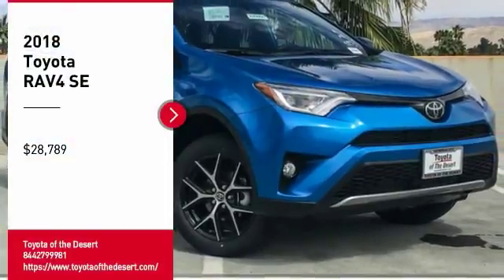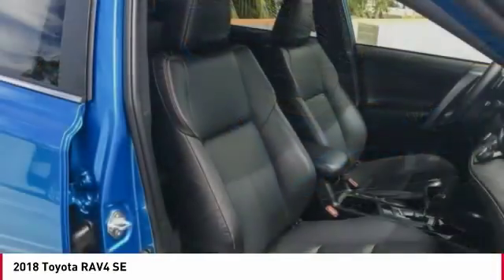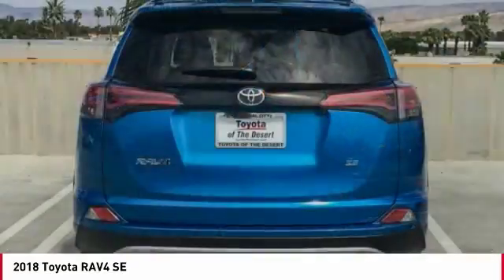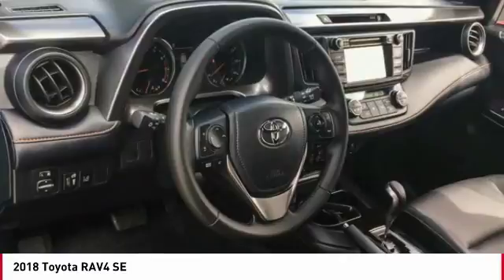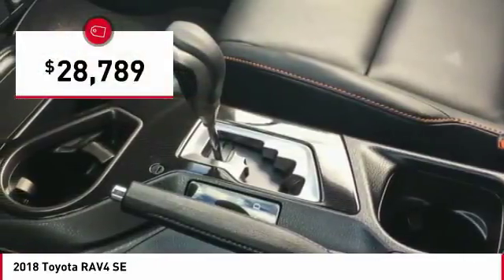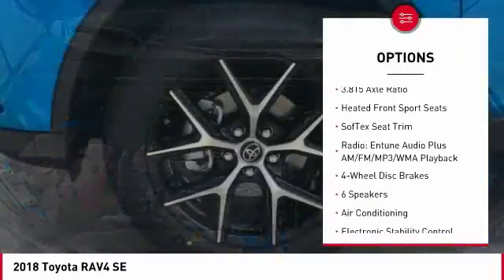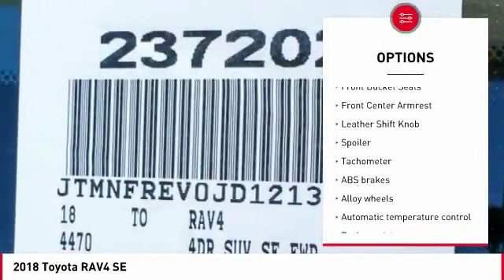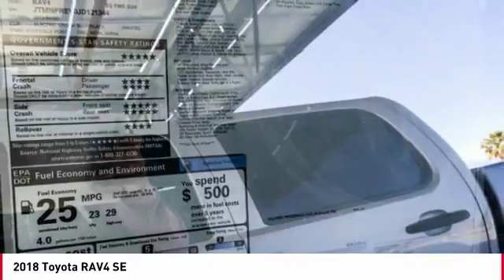2018 Toyota RAV4 Cathedral City CA 237202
2018 Toyota RAV4 SE

23/29mpgbrbrToyota of The Desert has one of the largest New Vehicle Showcase Rooms on the West Coast. We carry in-stock about 325 models to choose from and take great pride in bringing you a beautiful state-of-the-art, ultra-modern location. In Addition, our inventory is protected from the desert elements such as sand, wind and sun in a shaded multi-level structure until you make your selection. We are one of only several dealerships in the Coachella Valley offering this extra level of protection of our vehicles. Featured Amenities include an oversized, highly interactive automobile showroom, All-new service drive reception area including three customer lounges. Parts and Accessories Boutique, TV, reading area, Tranquil study area with wifi throughout and high speed internet terminals. Young person's play/activity center with video and reading material. Complimentary snack booth with gourmet hot beverage machine. New Vehicle Delivery Center with trained delivery specialists knowledgeable in vehicle systems setup and customization. (E.G., Bluetooth Technology, Audio Streaming Apps, Navigation GPS, etc) Easy and flexible vehicle delivery process. Expedited and assisted document execution, home or work delivery, non-local vehicle delivery assistance (fees may apply and where allowable by law.)brbr2018 Toyota RAV4 SEbrbrbr**ADVERTISED PRICES DO NOT INCLUDE ANY DEALER INSTALLED OPTIONS AND AD PRICES EXCLUDE LEASES**brOur sales staff is non-commission! That means were interested in helping to find the right vehicle for you, regardless of price. Price does not include Taxes, Tags, Title, and Licensing Fee. Price includes: $750 - TMS Customer Cash - LA. Exp. 06/04/2018